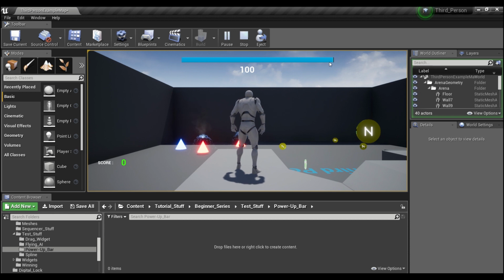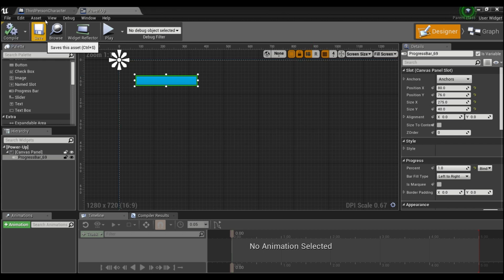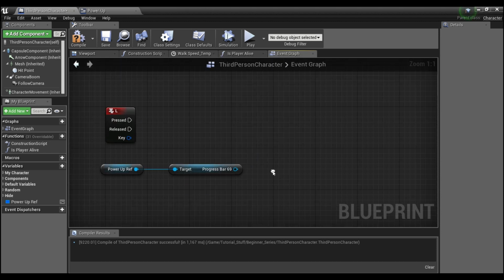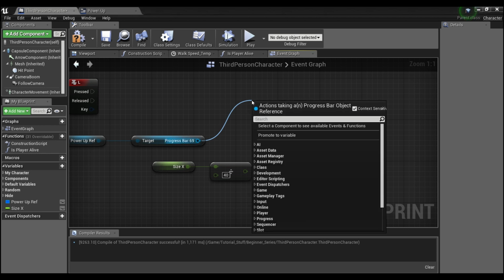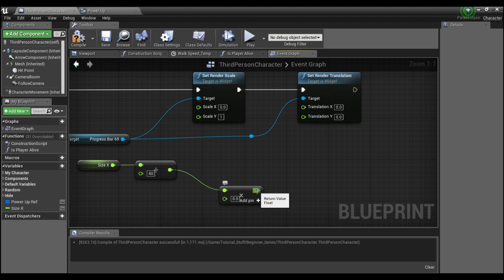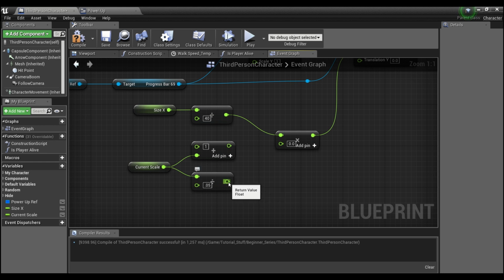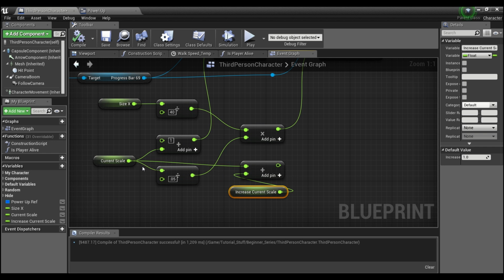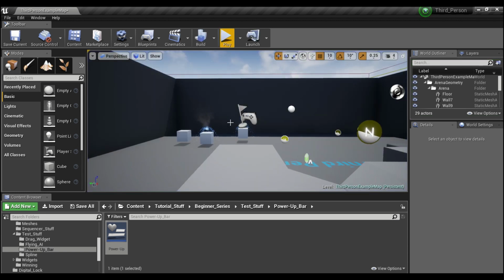Unreal Engine 4 Tutorial: Power Up Bars (Dynamically Sized Progress Bar)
How to create a fill bar/progress bar that can be changed based on in-game events. This can be used for player stat bars that you would like to increase over time as a player becomes more skilled or collects power-ups for certain abilities like stamina, power, health etc.